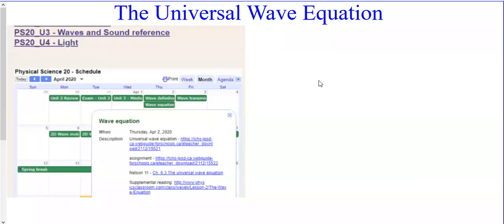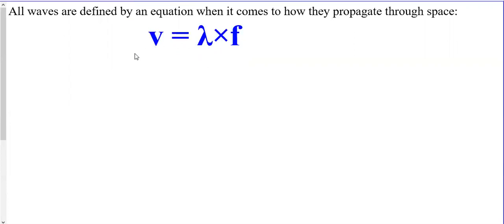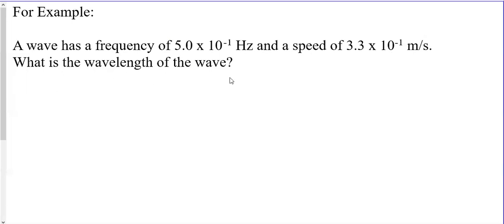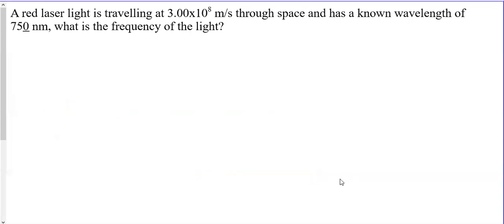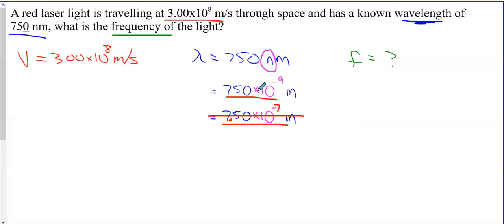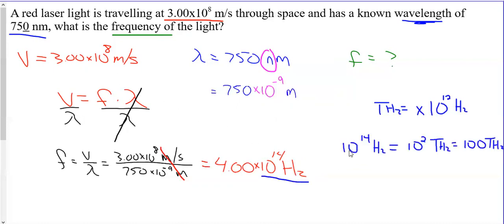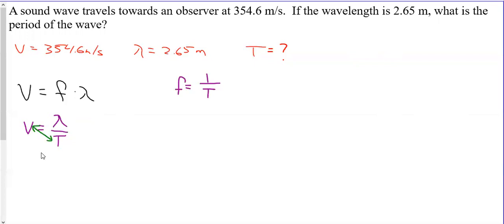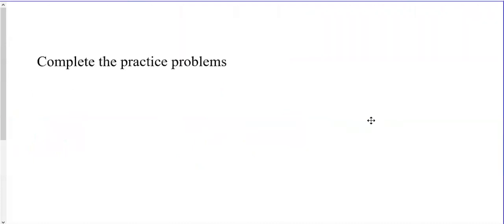PS20 Lesson 07 UWE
universal wave equation